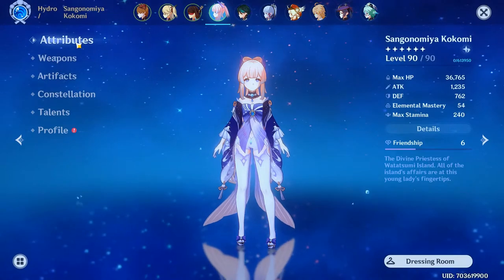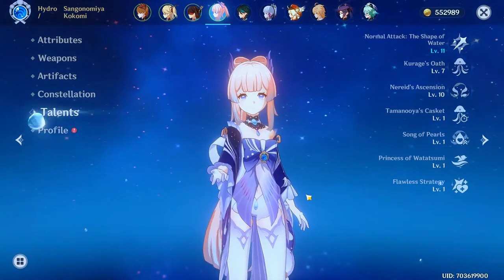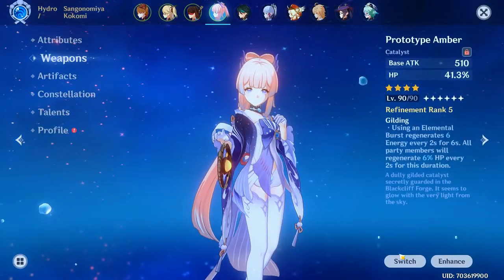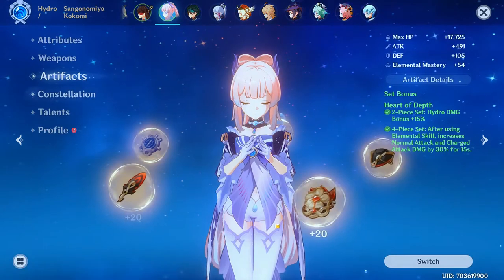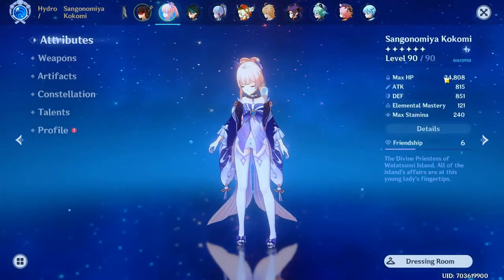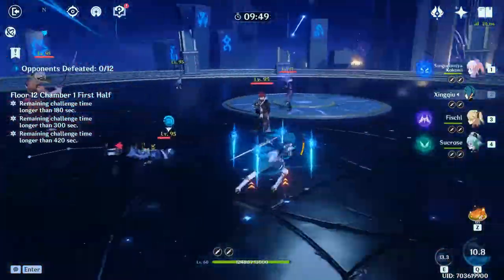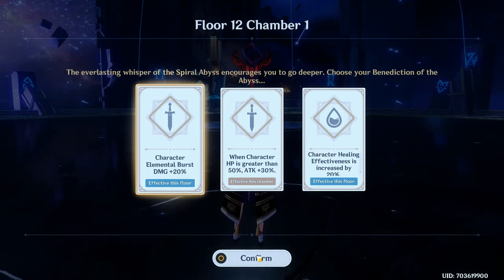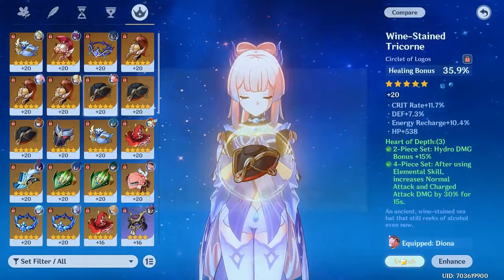Kokomi Dps and Support Guide, How to Kokomi in Genshin Impact cons explained and builds showcase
Welcome there, today the Genshin Archon presents you a full guide on how to make your Kokomi be Big and make your friends Jealous of how good your KOkomi is and presents his brain dead advices on how to build her a Like,Share and sub will be really appreciated hope you enjoy the video and have a nice day much love Kokomi Genshin Showcase SpiralAbyss #+ratio
Time codes
0:00 - Intro
0:29 - Kokomi constellations explained from c1 to c6
4:11 - Kokomi DPS Talents,Artifacts and weapon explained
11:54 - Kokomi Support Talents,Artifacts and weapon explained
19:03 - Dps Kokomi Showcase vs Abyss Floor 12
25:41 - Support Kokomi Showcase vs Abyss Floor 12
31:08 - End of the Guide quick resume and options to play with her (not an important part,it is optional if you want to watch it or not)